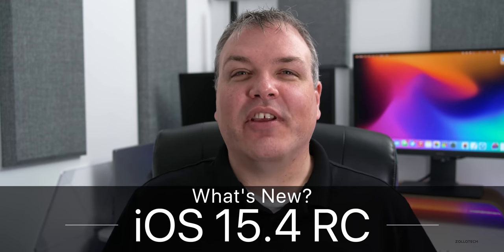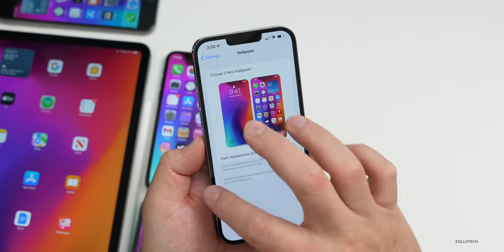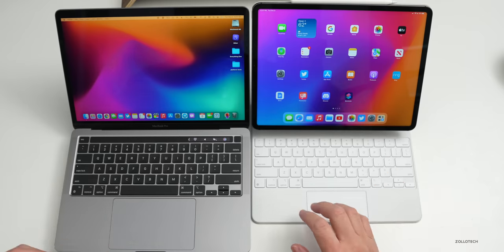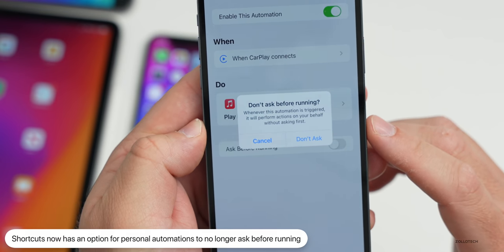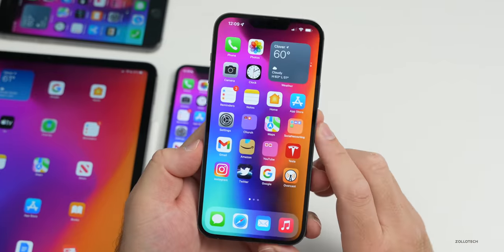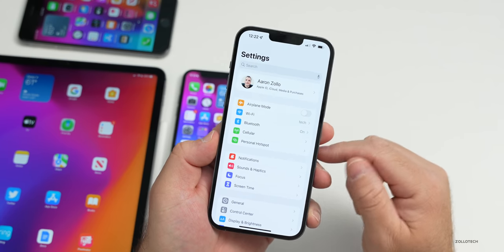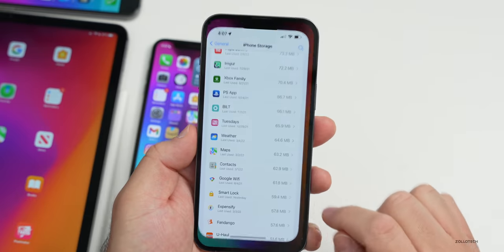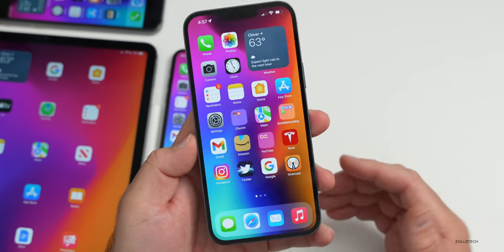iOS 15.4 RC is Out! - What's New?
iOS 15.4 RC or iOS 15.4 Release Candidate released for all supported devices and brings updates to iPhone and iPad.  iOS 15.4 adds Face ID unlock with a Mask, AirTags and Find My Updates, settings, wallpapers, updates to Face ID with a Mask and more. In this video I go over all the features, updates and changes in iOS 15.4 RC using iPad Pro, iPhone 6s Plus, iPhone 11, and iPhone X,  iPhone 13 Pro Max.

Apple also released iPadOS 15.4 RC and watchOS 8.5 RC, tvOS 15.4 RC and macOS Monterey 12.3 RC.

***Chapters***
00:00 - Introduction
00:52 - Build Number
01:13 - Modem Update
01:28 - New Features and Changes
02:12 - Wallpaper
02:40 - Face ID with a Mask
04:07 - Emoji
04:45 - Siri
07:48 - Safari
08:27 - Shortcuts
09:18 - Emergency SOS
09:46 - Widgets
10:05 - PodCasts
10:29 - Magnifier
11:01 - TV
11:41 - Stocks
12:04 - Keychain
12:50 - AirTags
13:36 - Find My
13:53 - Notifications
14:23 - Health
14:30 - Notes and Reminders
14:59 - Mail
16:10 - Storage Bug
16:27 - Pink Display and Music Bug
16:43 - Resolved Issues and Bug Fixes
17:42 - Known Issues remaining
18:09 - Apple Digital ID
18:24 - Apple Tap To Pay
18:35 - Security Updates
18:44 - Should You Install iOS 15.4 RC?
19:18 - Battery Life
19:55 - Performance and Heat
20:25 - iOS 15.4 Public Release
21:29 - Conclusion
21:57 - Outro